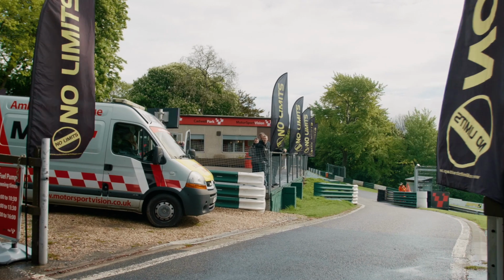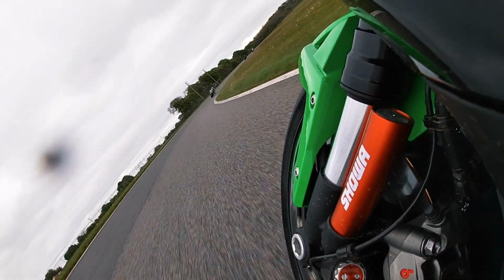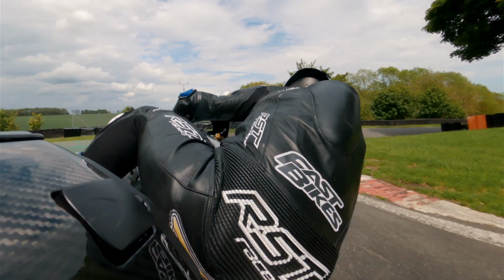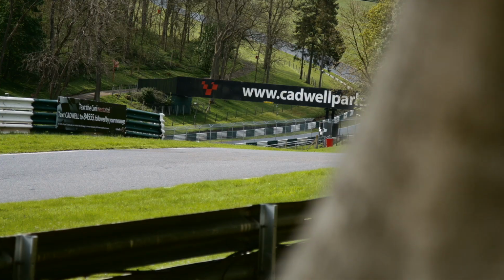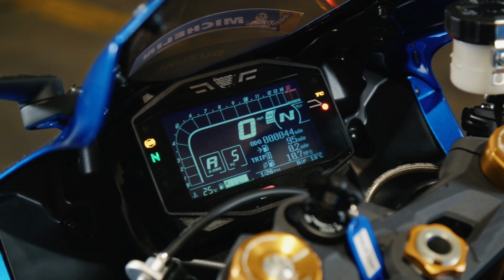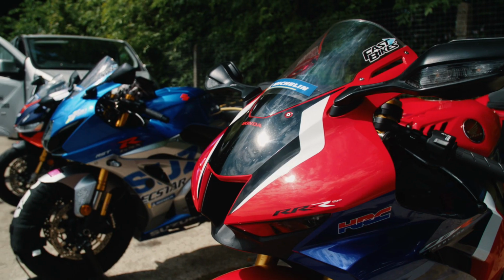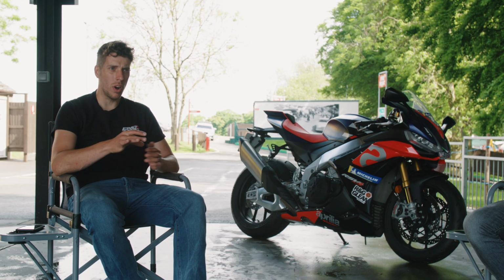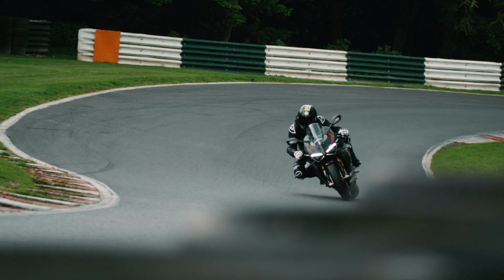What is 2021’s BEST Sportsbike on the track? | Ultimate Sports Bike 2021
We put the seven sauciest, most powerful and exciting sportsbike through their paces around one of the UK’s toughest circuits. Here’s how we ranked them…